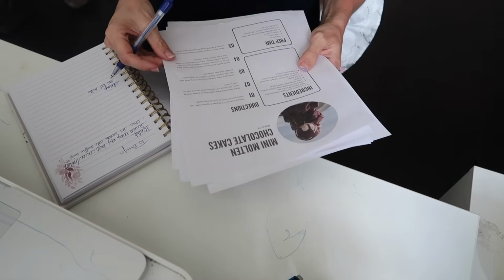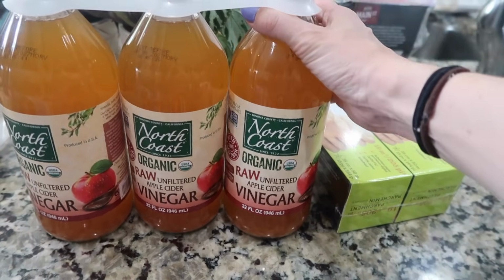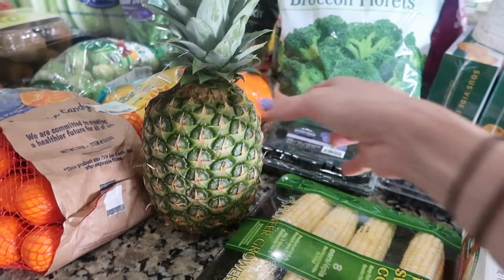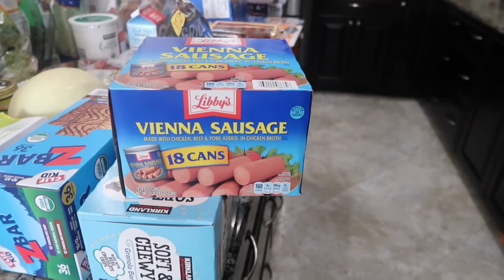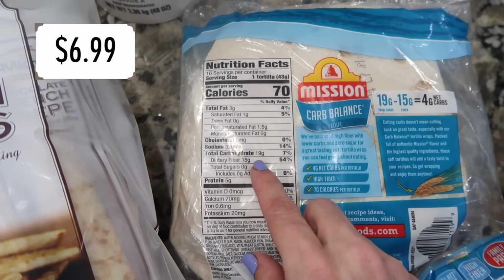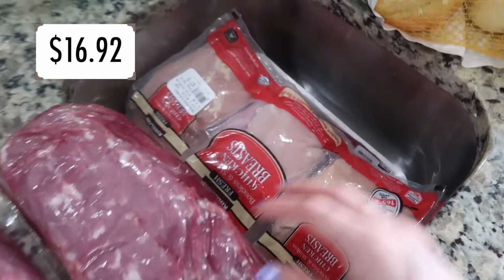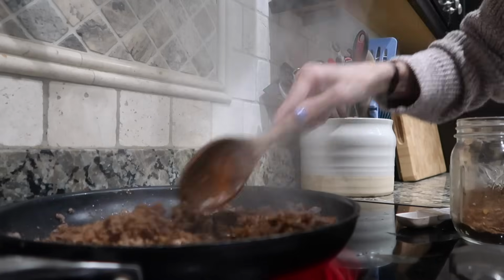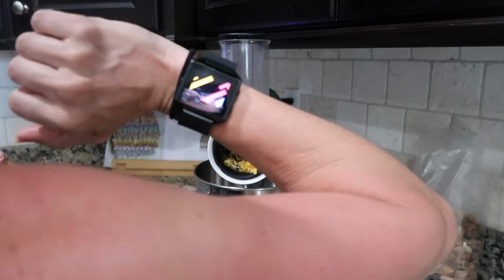Large Costco Haul, Weekly Meal Plan, Monthly Grocery Haul With Prices, Food Prep, & Recipes!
Hey party people!  Thanks so much for hanging out with me while I share with you this new costco haul, weekly meal plan, and food prep!  I shared a couple of recipes with you, some protein smores bites alla elyse ellis from macro friendly food, and some homemade taco seasoning!  I have a lot of homemade mixes I plan to make sometime in the future so maybe I'll do that in the next around the house style videos!  I also didn't get to doing my pantry so I'll have to add that to my list of things to do around the house too!  Hope you enjoy seeing everything that I got from costco after meal planning for the week!  I also included the prices with this costco haul so I hope that helps!

Kim!